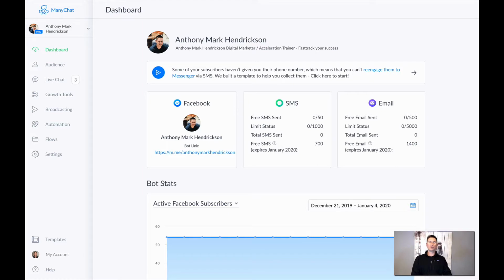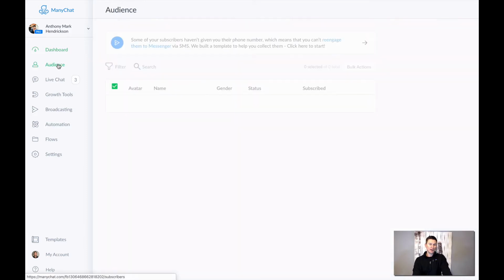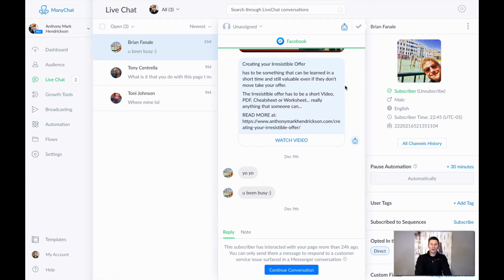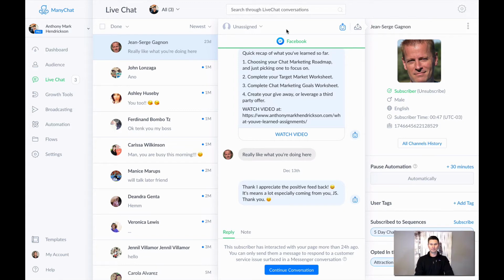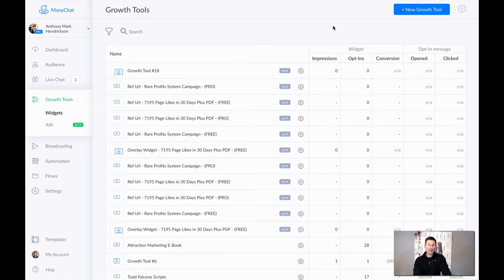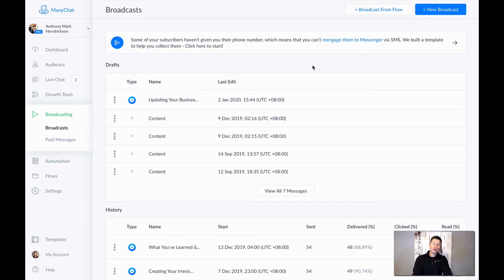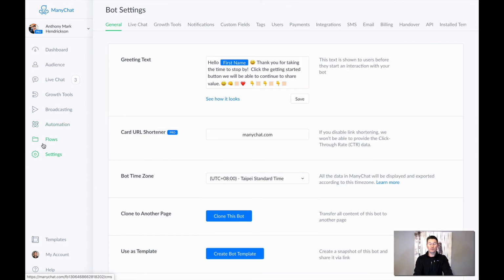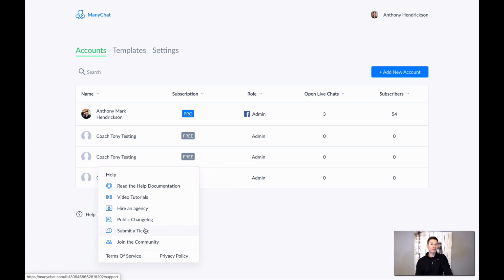Understanding the ManyChat Dashboard to CRUSH Chat Marketing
Understanding the ManyChat Dashboard is crucial if you want to CRUSH Chat Marketing using ManyChat.

Understanding the ManyChat Dashboard is crucial if you want to CRUSH Chat Marketing using ManyChat.  In this video I will walk you through what it takes to understand and navigate your backoffice of your ManyChat dashboard.  You will know just how the dashboard works as well as the setting for all the tabs that you will need to know as well as your email or social media.